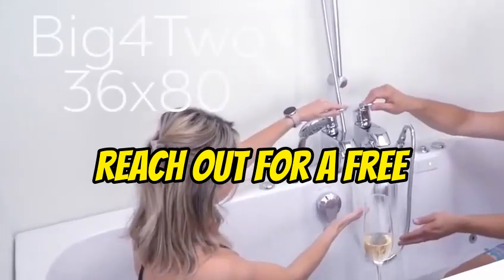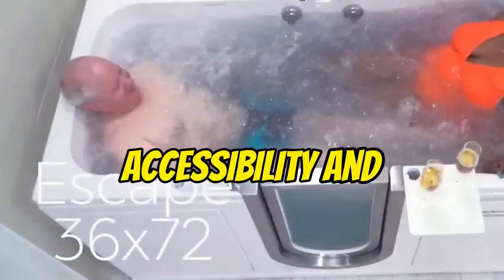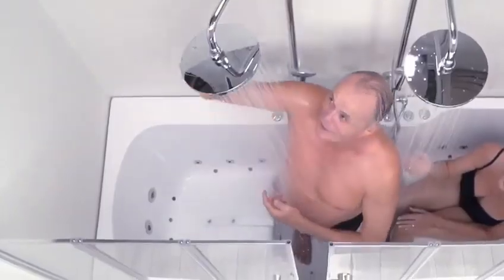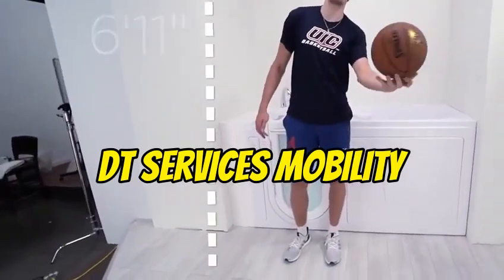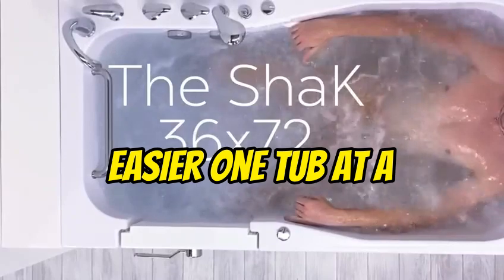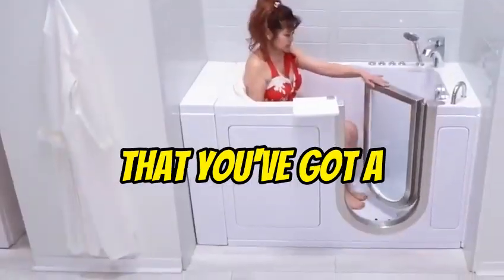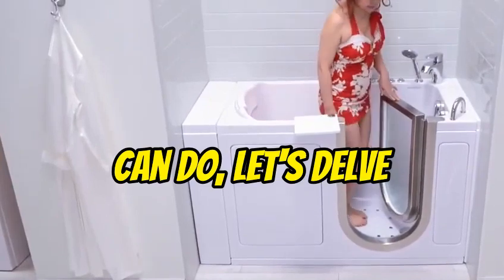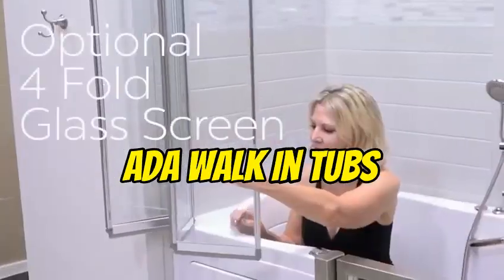Transform your bathroom into a sanctuary of accessibility and safety with ADA walk-in tubs. Contact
Transform your bathroom into a sanctuary of accessibility and safety with ADA walk-in tubs. Contact DT Services Mobility today for peace of mind and comfort.